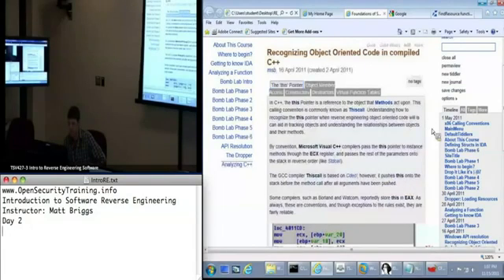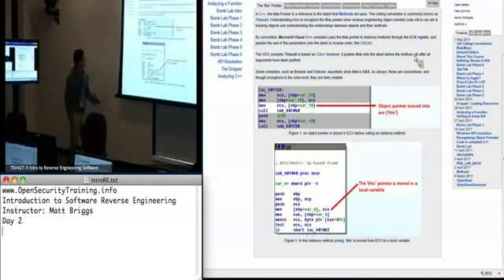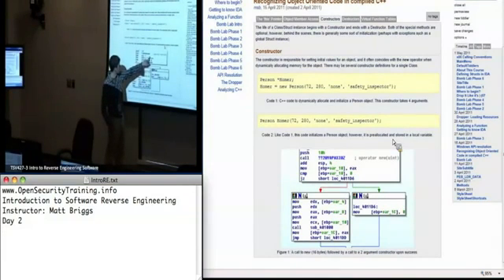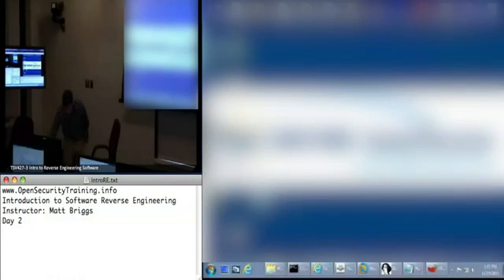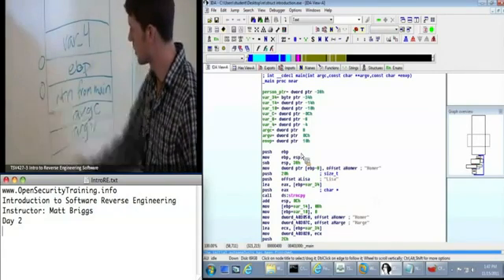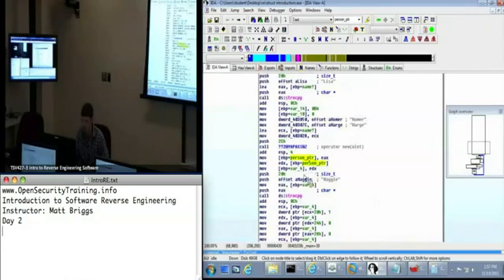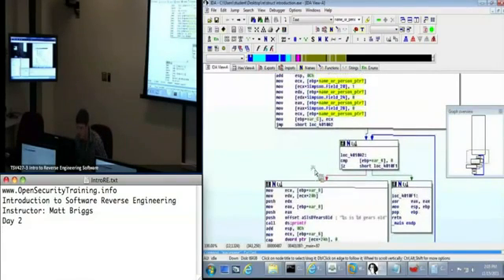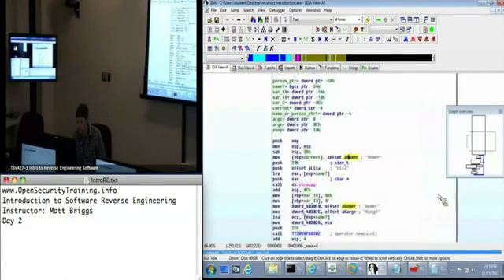OpenSecurityTraining Introduction To Reverse Engineering Software (day 2 part 4)